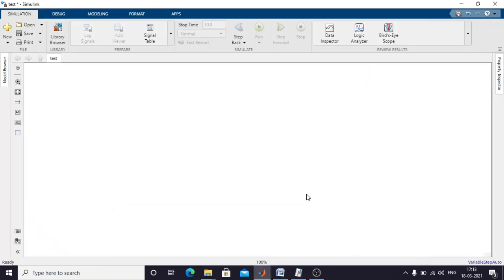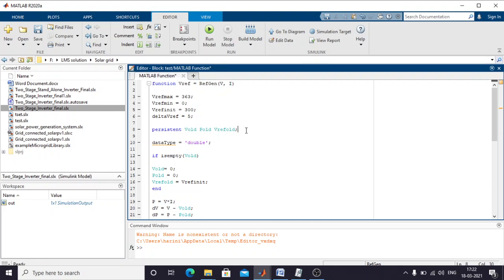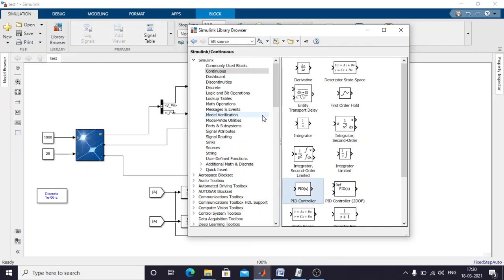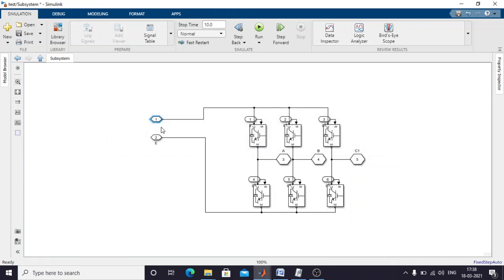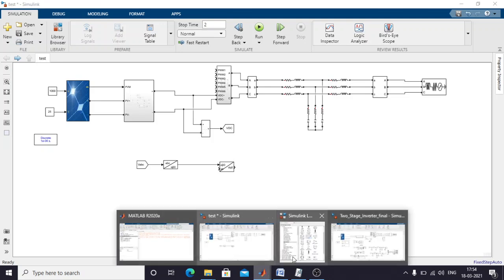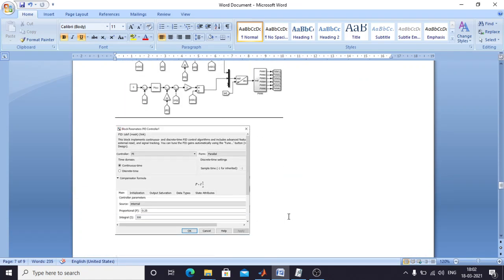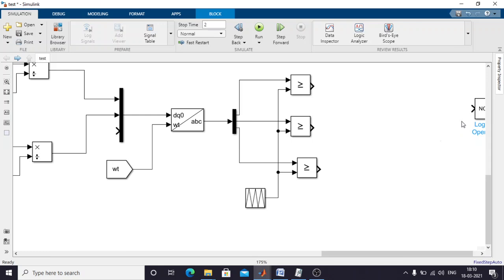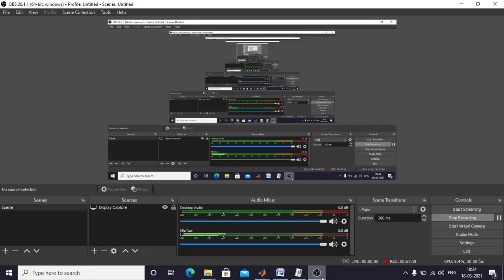Three-Phase Grid Connected Solar PV System | Step-by-Step Implementation in MATLAB/Simulink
In this video, we demonstrate the step-by-step implementation of a Three-Phase Grid-Connected Solar PV System rated at ~100 kW in MATLAB/Simulink. 🌞⚡

This model includes:

A 213.15 W PV module-based array (10 modules in series × 47 parallel strings)

A DC–DC Boost Converter designed with passive L & C components for stable DC-link regulation

P&O MPPT algorithm with PI control for maximum power extraction

A three-phase inverter synchronized with the grid using PLL and dq0 vector control

👉 Simulation results show:

Stable DC-link regulation at 700 V

Sinusoidal three-phase voltages and currents injected into the grid

Effective power delivery (~100 kW at 1000 W/m², ~50 kW at 500 W/m²)

This tutorial is ideal for students, researchers, and engineers in renewable energy, grid integration, and power electronics.

⚡ Rating & Specifications of the Model

PV Array Ratings

Module Power: 213.15 W (SunPower module)

Voc: 36.3 V | Vmp: 29 V

Isc: 7.84 A | Imp: 1.35 A

Modules per string: 10

Strings in parallel: 47

Total Power: ~100.2 kW

Converter & Inverter Parameters

Inductor (L): 0.5 mH

Input RC Branch: R = 1e-3 Ω, C = 1000 µF

DC-link Voltage: 700 V (regulated)

Switching Frequency: 10 kHz

Inverter: Three-phase, 400 V, 50 Hz

Control: dq0 PI control with PLL synchronization

PI Gains: Kp = 0.25, Ki = 300

📌 Key Points

Step-by-step modeling of Three-Phase Grid-Connected PV System in MATLAB/Simulink

PV array design (~100 kW) with 10×47 module configuration

Boost converter for DC-link voltage regulation at 700 V

Implementation of P&O MPPT algorithm with PI control

Inverter vector control in dq0 frame for grid synchronization

PLL ensures synchronization with 400 V, 50 Hz grid

Simulation results: 100 kW at STC, 50 kW at half irradiance

Stable operation with sinusoidal, unity power factor grid currents

Limitations of P&O under rapid irradiance variations

Future scope: Incremental Conductance, ANN, fuzzy MPPT, and HIL validation